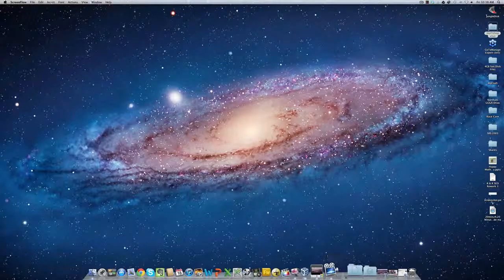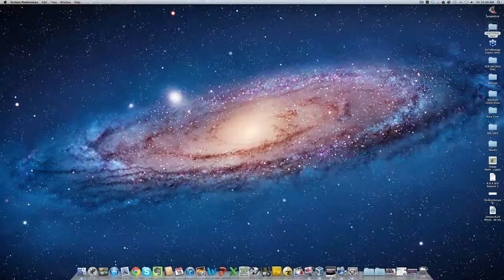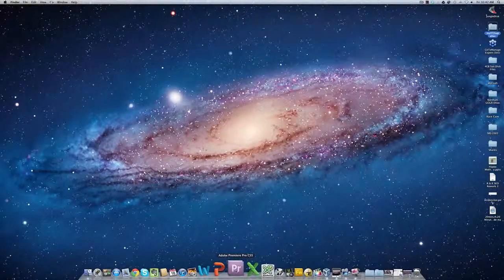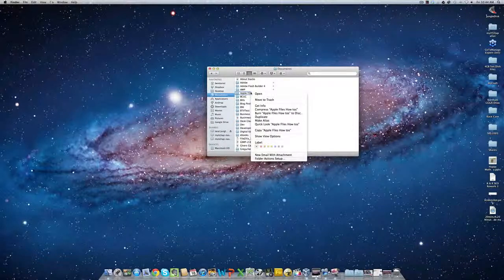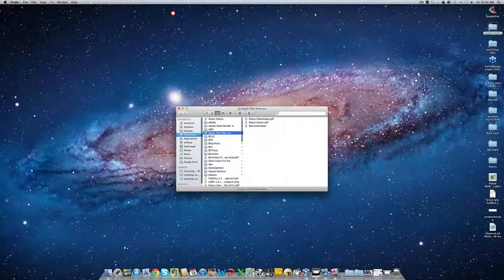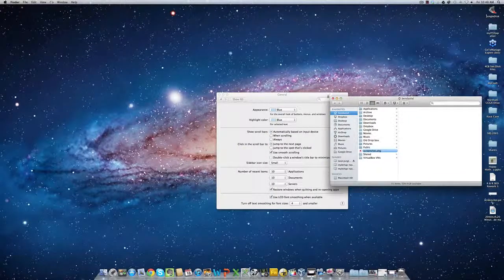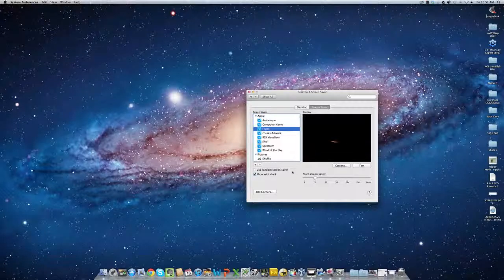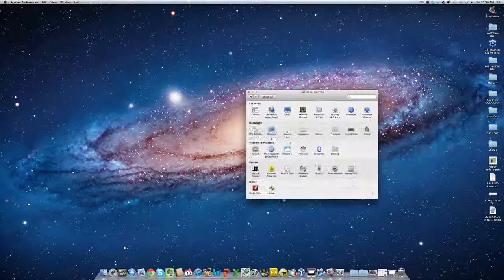myITChap Video Blog Ep #4 - Apple Mac OSX tutorial part 2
Thee week we take a look at the Dock and Other customisation